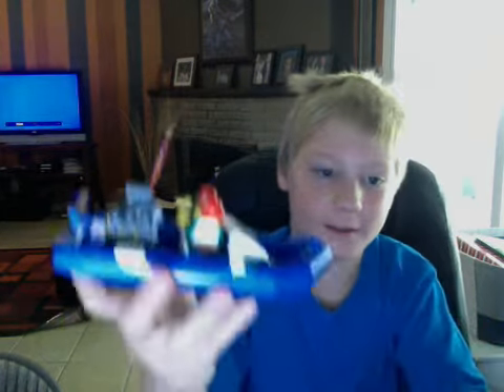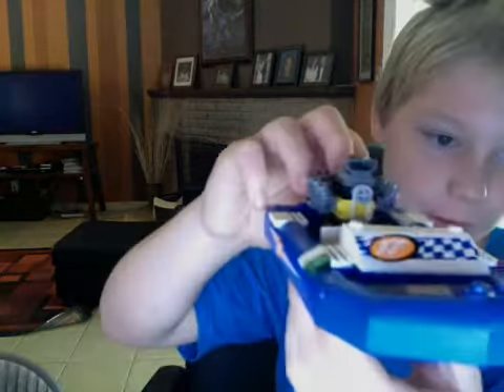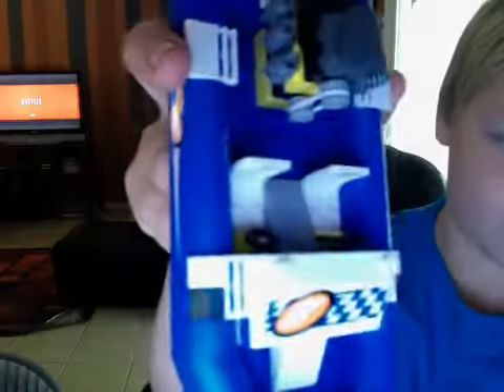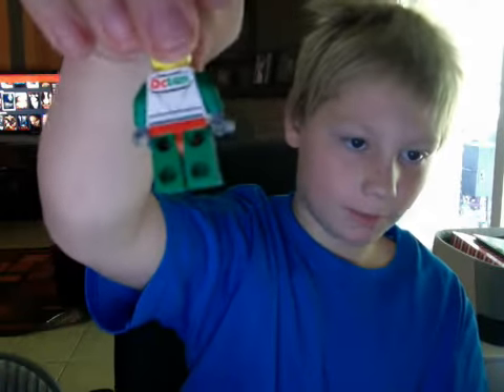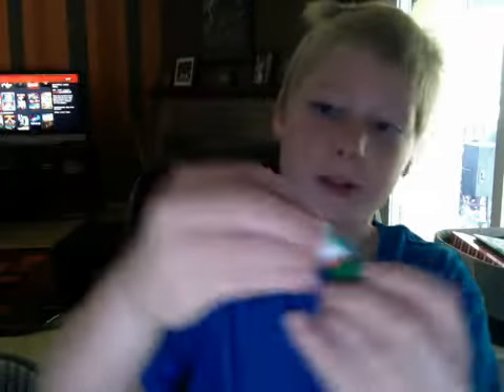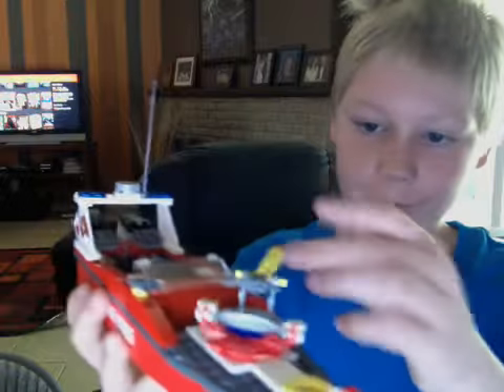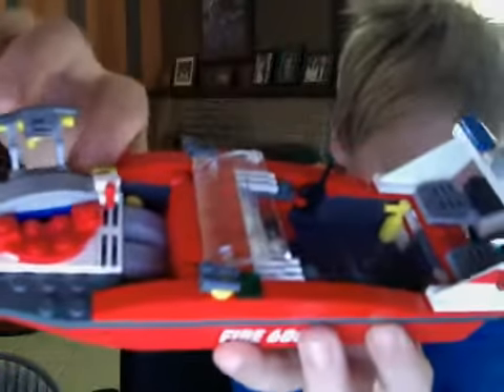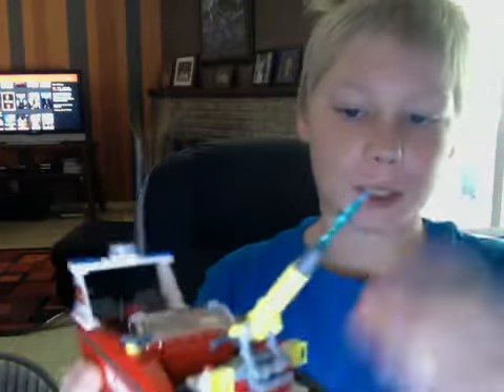city fire boat